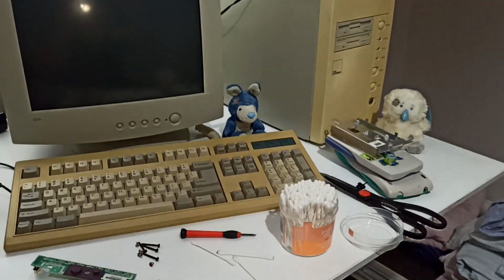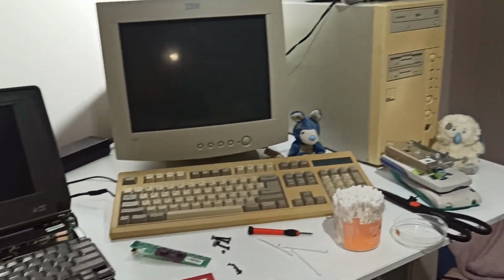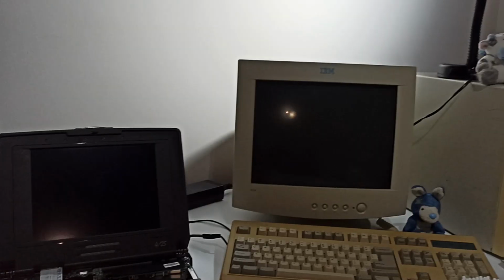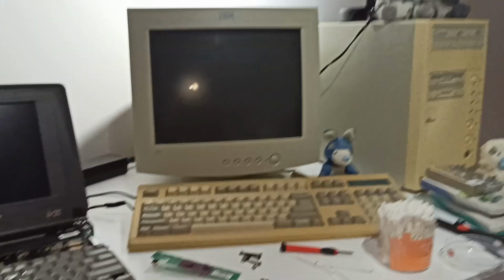Fixed floppy drive on Contura 4/25 and New workbench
Fixed floppy drive on Contura 4/25 and New workbench. The caps in these start leaking eventually :( I already had to recap smd caps on the driver for the lcd. Looks like Mobo next :(